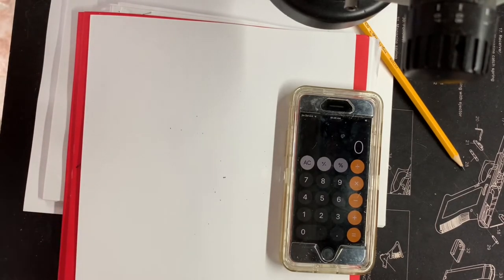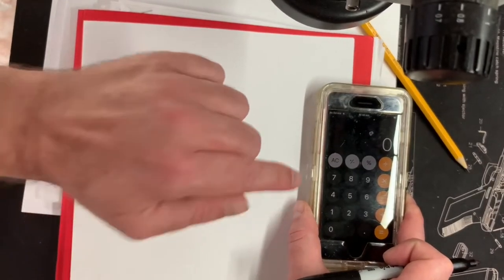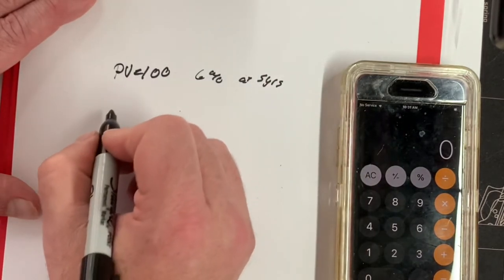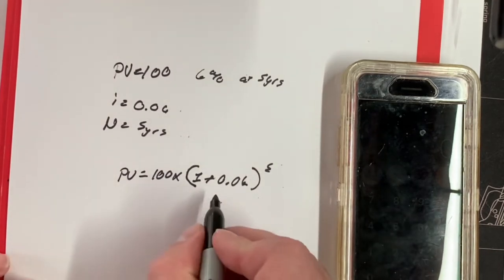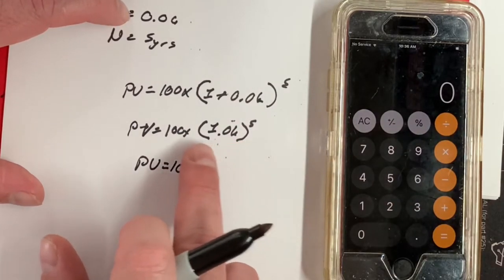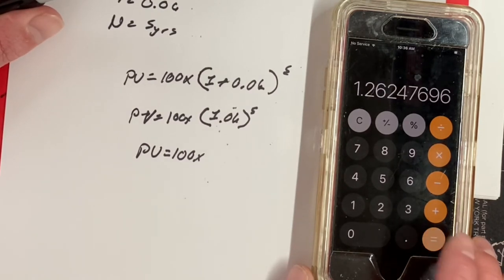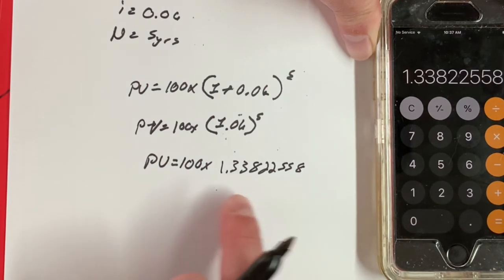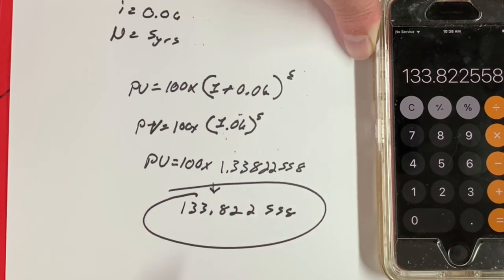How to Calculate Future Value of an Investment on Basic Calculator | FINRA Series 63/65/7 Exams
Today I am going to show you how to calculate Future Value of a Investment on a Basic Four Function Calculator just like you would taking and sitting for the FINRA Series 63/65/7 exams.

(This IS NOT A SEMI ANNUAL CALCULATION.)

THIS IS Only an Annual Calculation.

Know the difference.

I will make a video for semi annual in the near future.